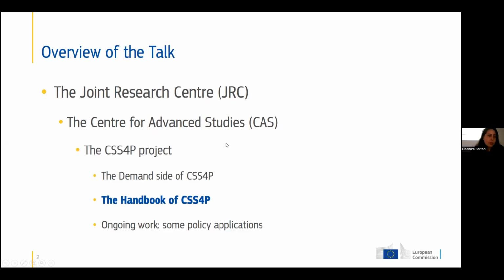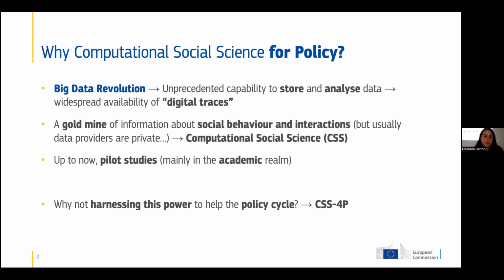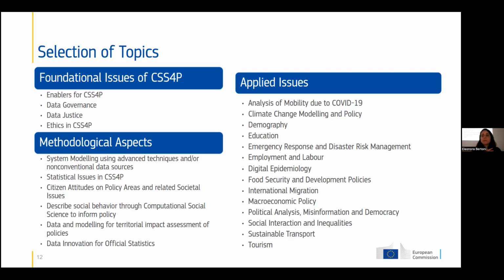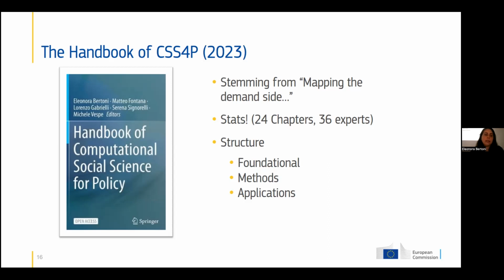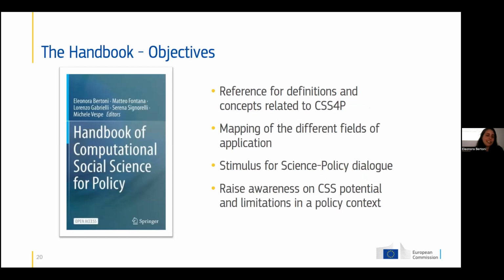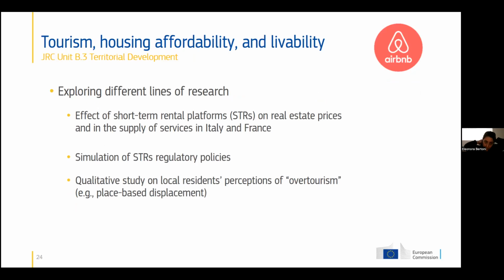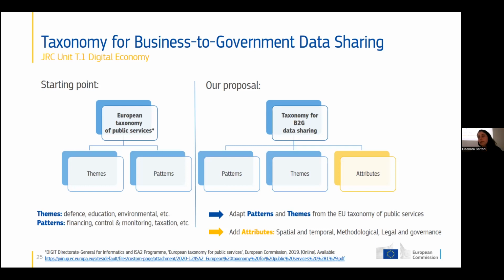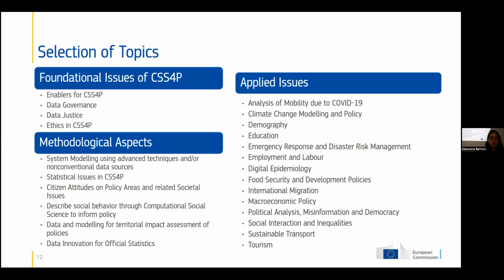The Handbook of Computational Social Science for Policy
The CIVICA Data Science Seminar Series is a forum that brings together interdisciplinary experts working on novel methodological approaches that leverage new forms of data to address complex societal challenges.